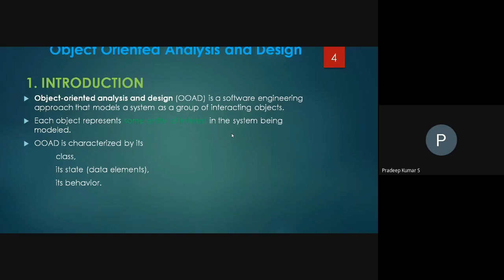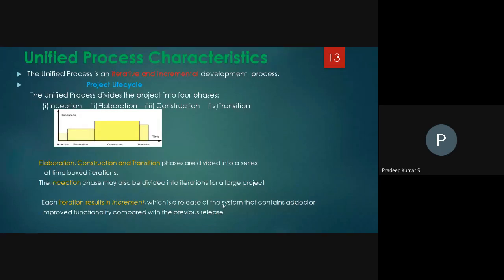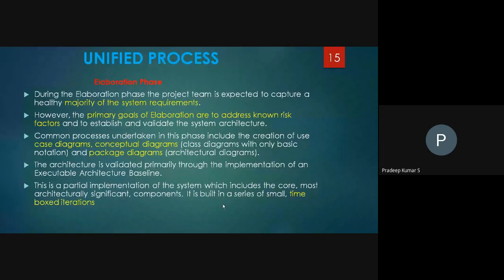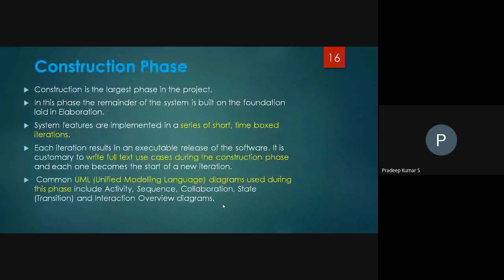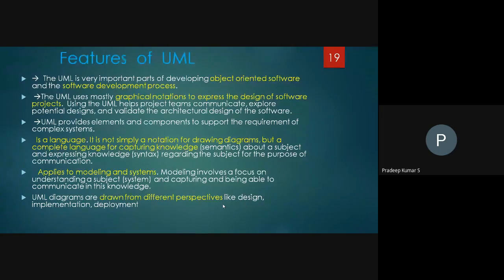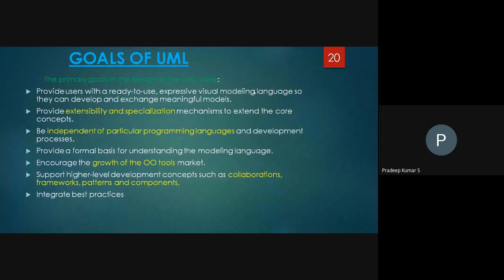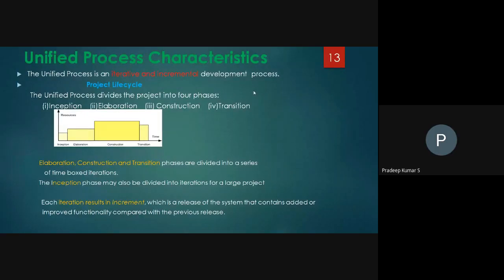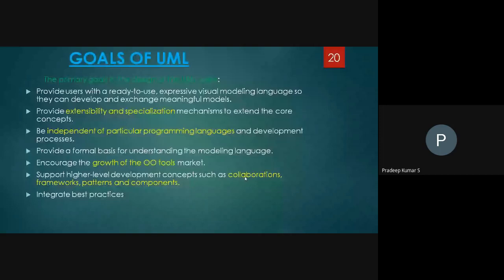OOAD_UNIT_I Phases of Unified Process, Introduction to UML diagrams 15- 07 -20